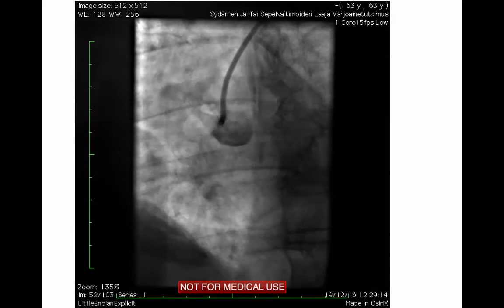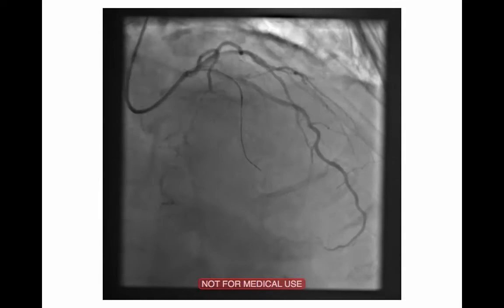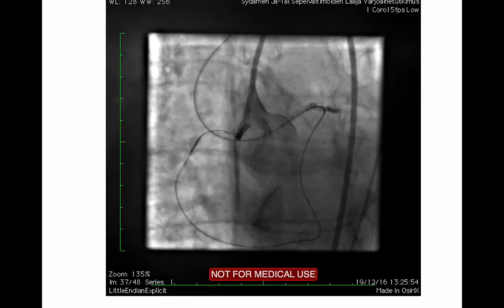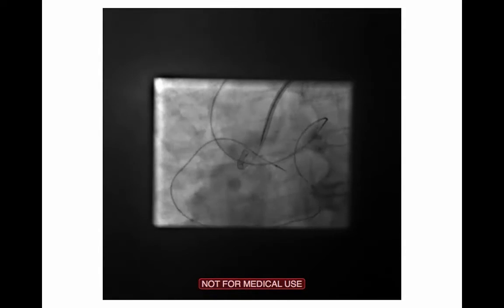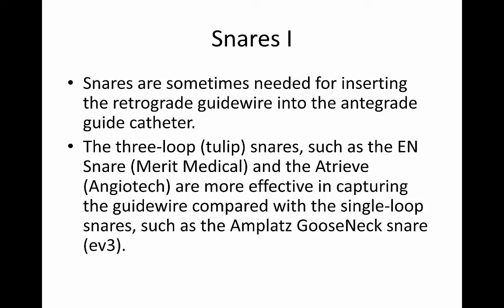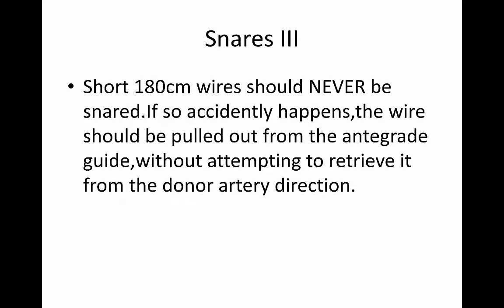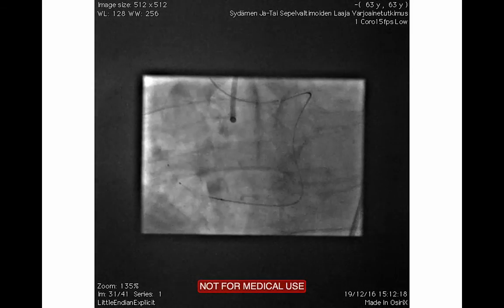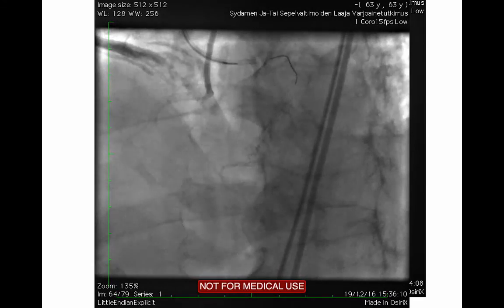Case 77: Manual of CTO Interventions - Wire snaring and externalization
Dr. Risto Jussila presents a case of primary retrograde CTO PCI for a flush occlusion of the right coronary artery. Septal crossing was achieved through a CC0 septal, followed by successful retrograde puncture into the aorta with a Hornet 14 guidewire. The microcatheter was advanced into the aorta and the Hornet 14 was exchanged for an externalization wire that was successfully snared and externalized with an excellent final result.